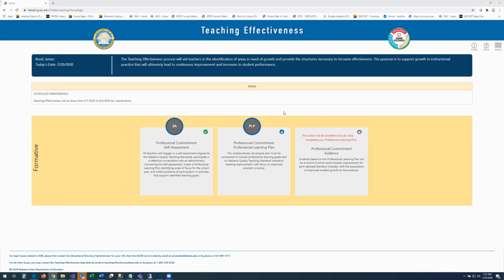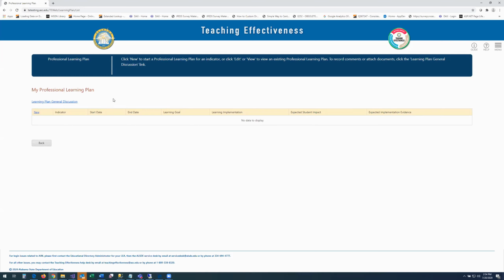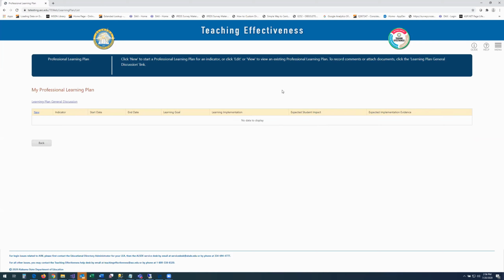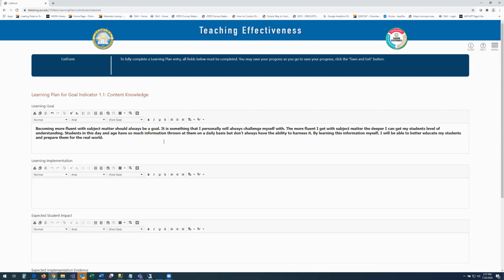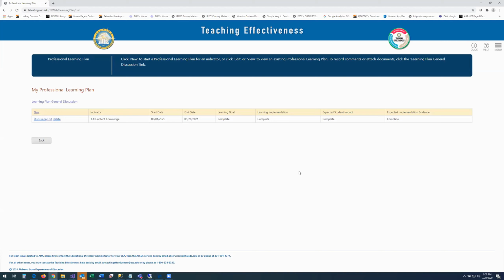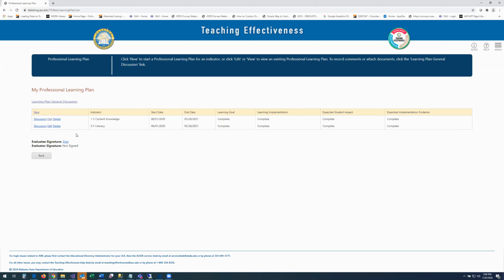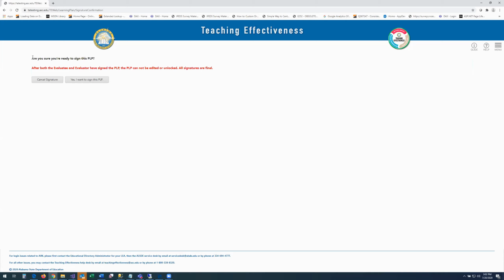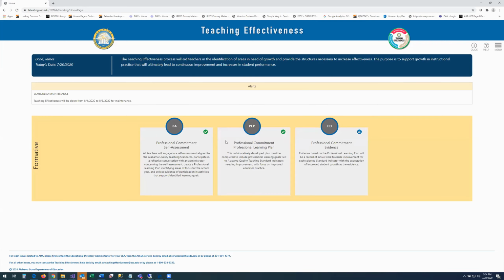TE-PLP-Tutorial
2020 Teaching Effectiveness Training Video